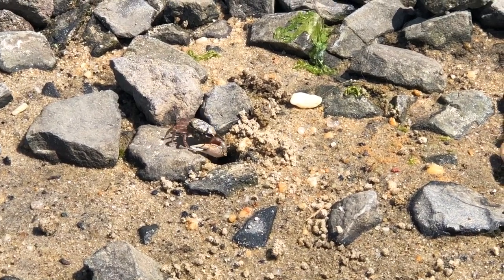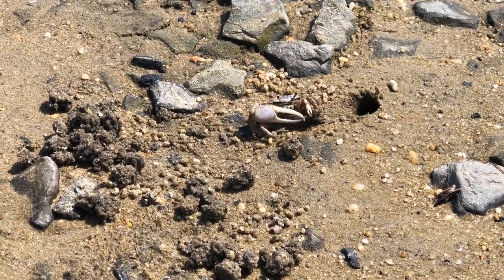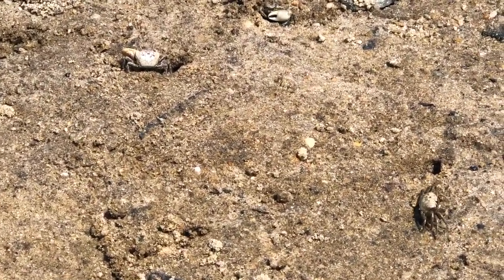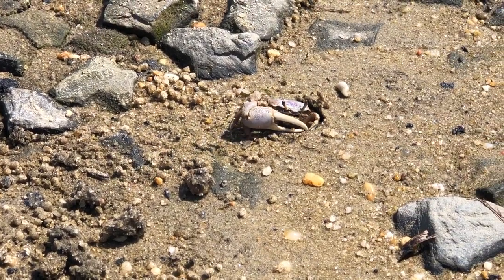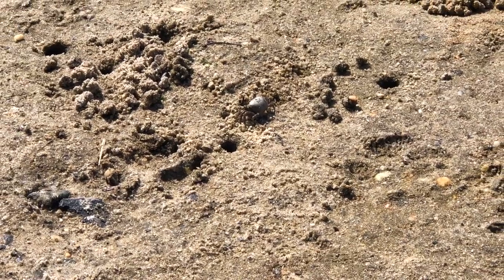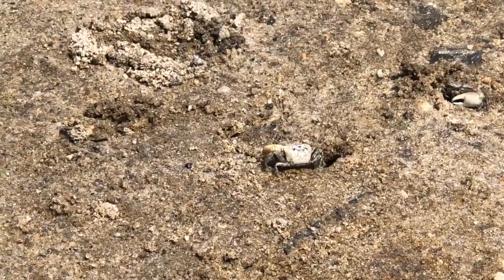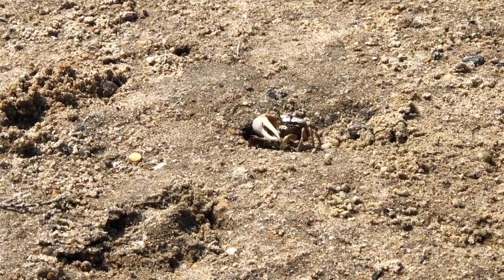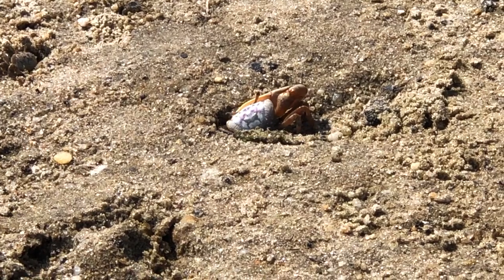FIDDLER CRABS - on the Jersey shore - easy to find and observe!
All you need to do is find an area of brackish water - where fresh and ocean water meet, like a canal or a lake near the ocean. You will see hundreds of these crabs!

The crabs you see in this video are Fiddler Crabs. We filmed them in Manasquan New Jersey by a canal where the ocean water meets the fresh river water.

 This type of mixed water is called "brackish." The fiddler crab is called “fiddler” because male crabs have enlarged right claw, which is almost three times as large as its left claw. They use it to fight and impress their girlfriends. See these two crabs are waving their big claws trying to scare each other. Fiddler crabs live in burrows near the water's edge, forming large colonies - hundreds of crabs.  These small, round holes are entrances to their burrows that can be up to three feet long. They dig with their legs. When the tide rises, fiddler crabs plug the entrance to their burrows with sand and sit inside waiting for the water to leave. They eat rotting plants. In winter they also seal their burrows and stay inside. They can stay out of the water for months at a time, as long as the sand around them is damp. The predators that eat fiddler crabs are birds and racoons.